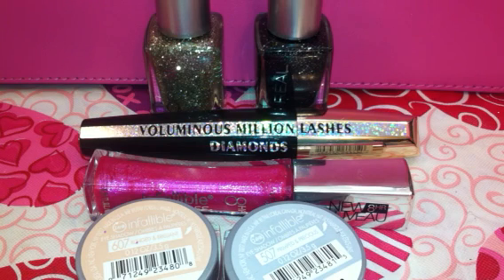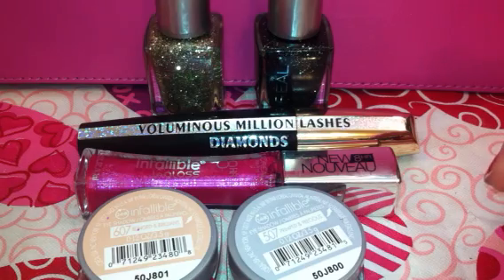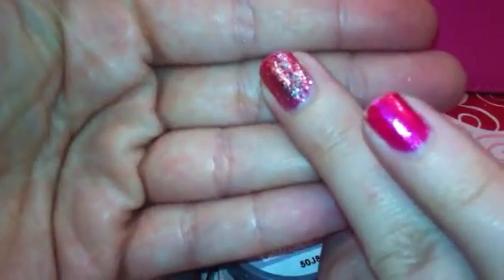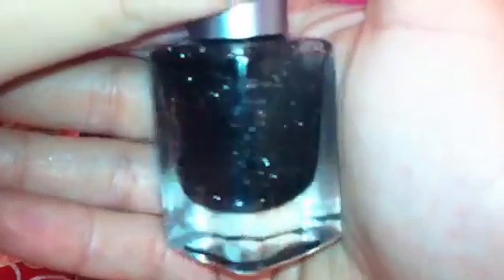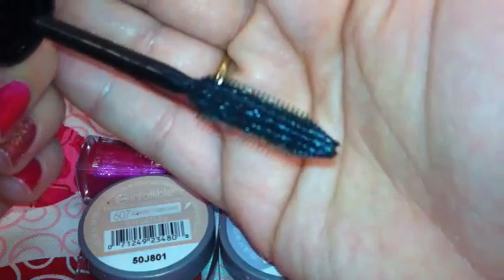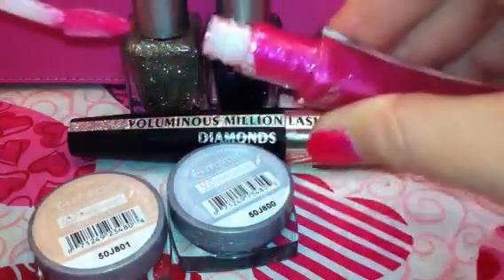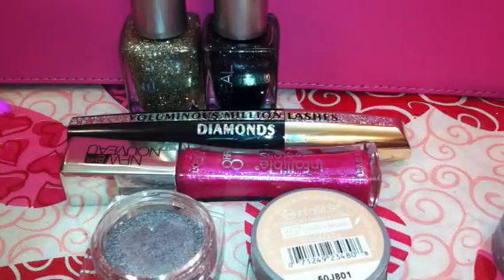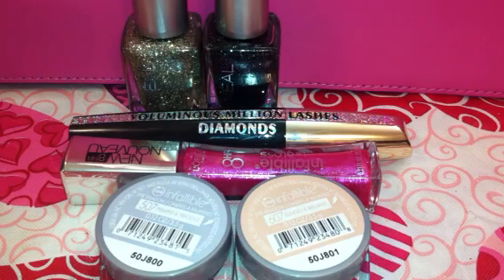L'oreal diamond collection fall 2012 limited edition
Follow me in twitter @dkycutie780

All items mentioned were purchased by me with my own money